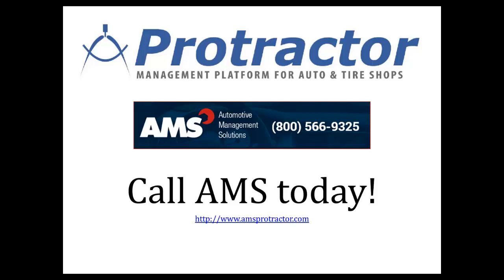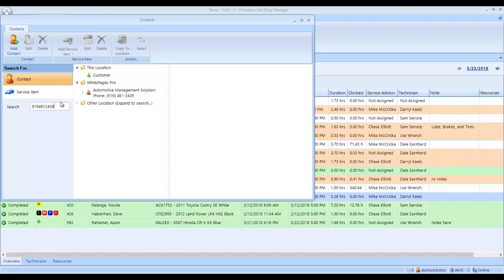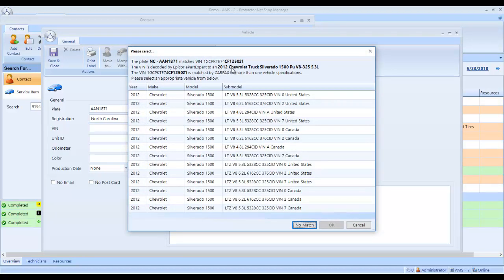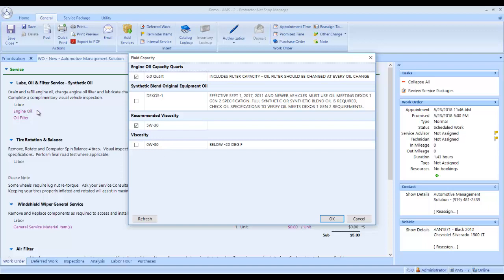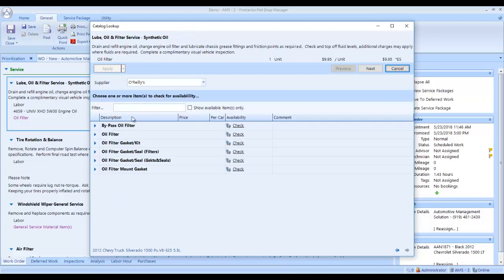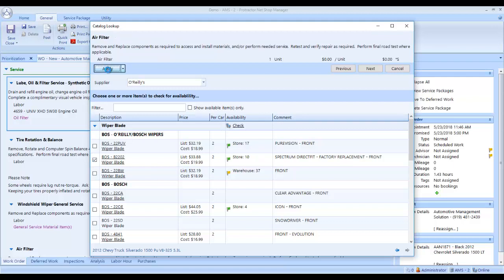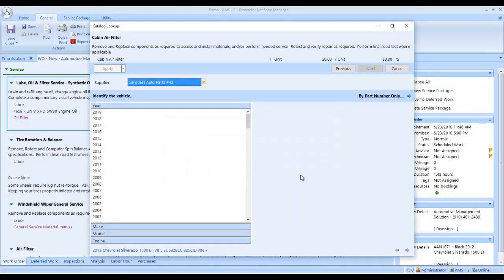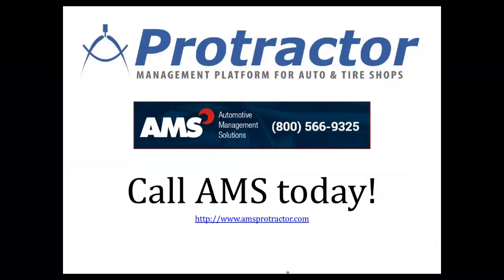Using Protractor Templates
This shows you how to use a template in Protractor to quickly make a work order. A template is a way of quickly making a work order with a service or services that you use often. In this scenario I have a template with an oil change, tire rotation and balance, wipers, air filter, and cabin filter. This is 5 different services added to the work order with one click. (I am not hitting the keys as hard as it sounds) If you are interested please call AMS at